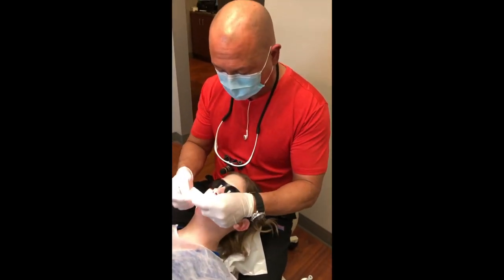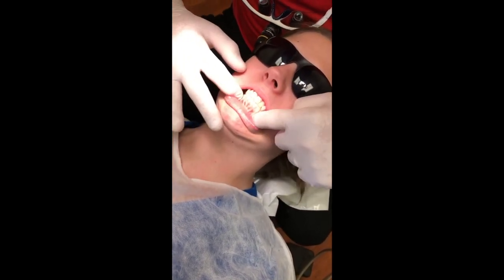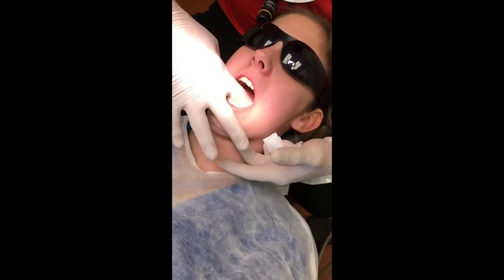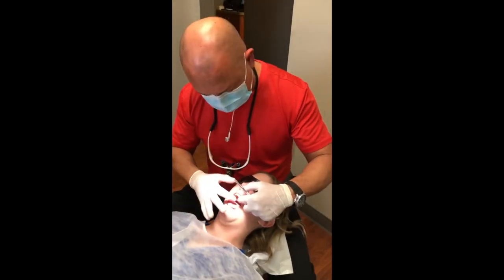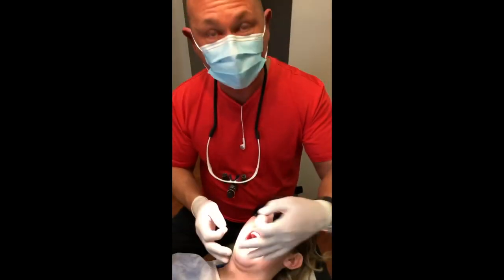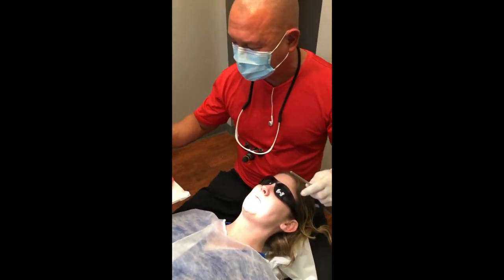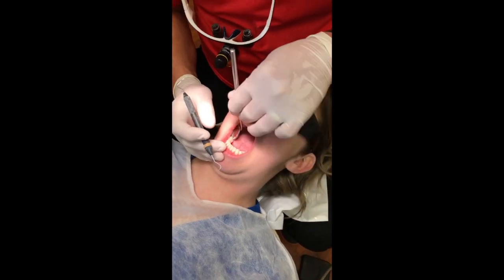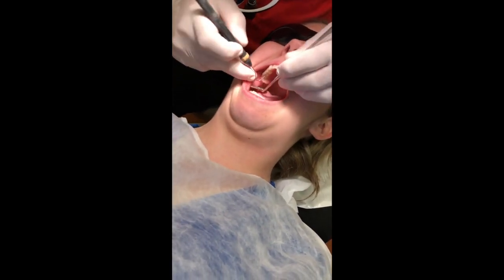Intraoral Exam On Beautiful Girl